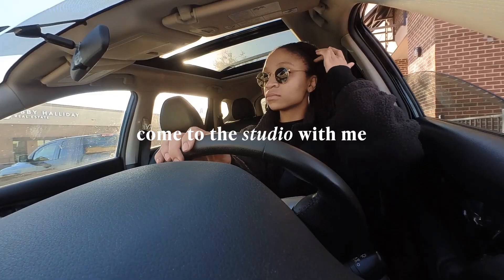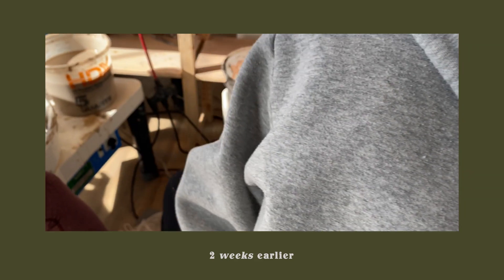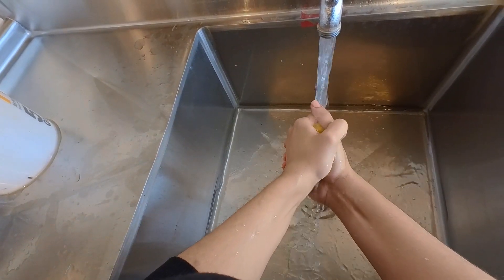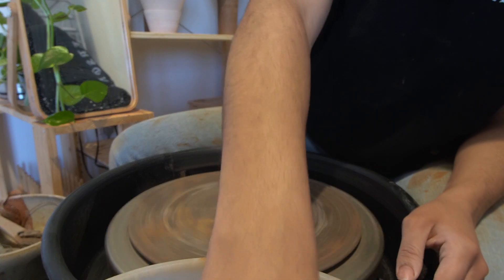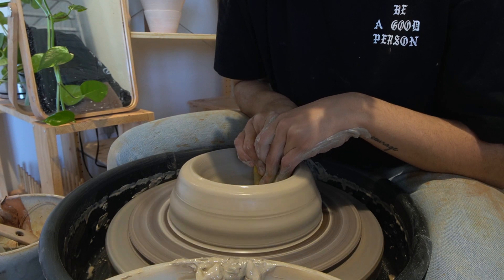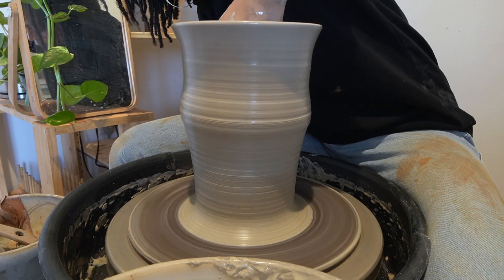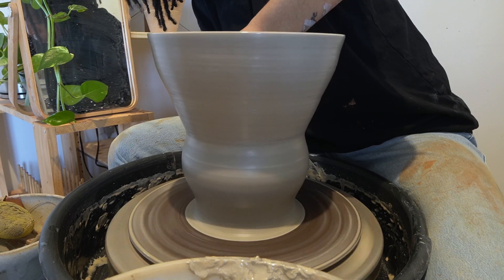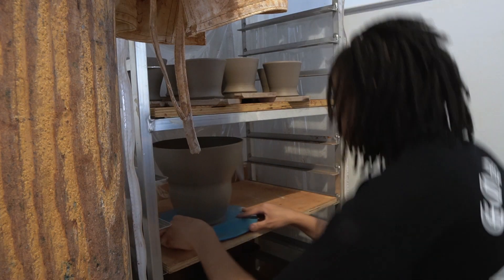Come to the ceramics studio with me | welcome to Strong Roots Pottery + throwing a planter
Come along as I head to the ceramics studio. Thank you for being here and I hope you enjoy.

~blessings 🙏🏽~